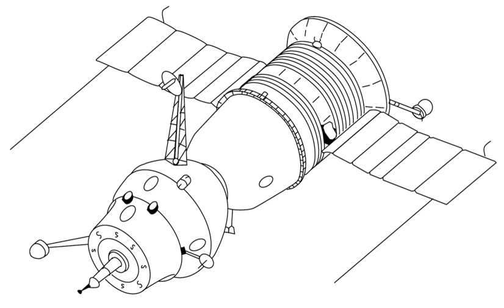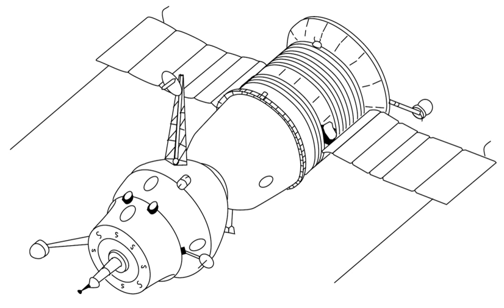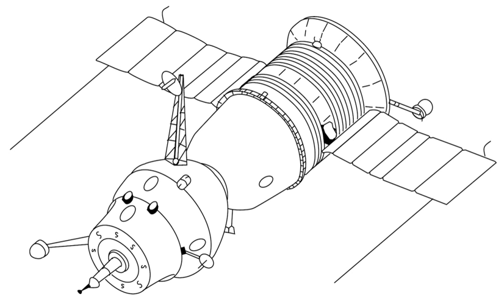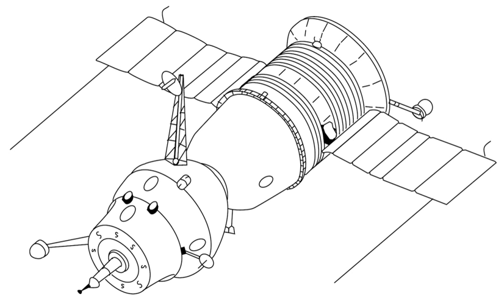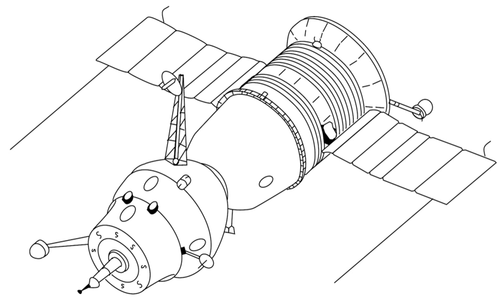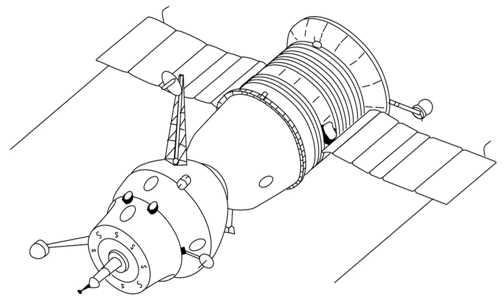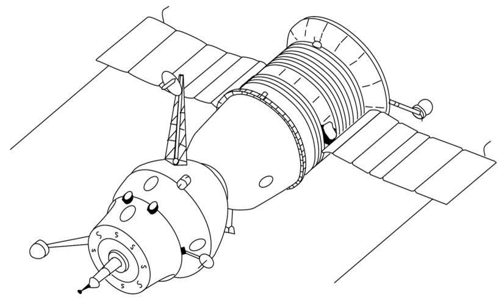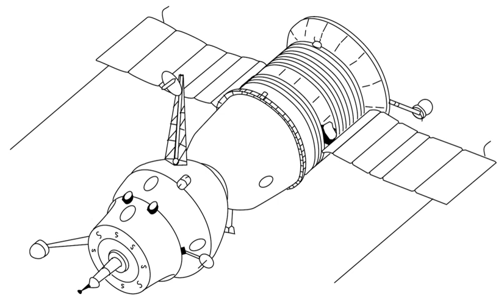Soyuz 7K-OK | Wikipedia audio article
00:03:37 1 Soyuz 7K-OKS
00:04:27 2 Unmanned and test missions
00:05:12 3 Manned missions
00:06:16 4 External links

- Socrates

SUMMARY
Soyuz 7K-OK was the first generation of Soyuz spacecraft in use from 1967 to 1971.
This first generation was used for the first ferry flights to the Salyut space station program; Soyuz spacecraft in their current generation are still in use to ferry crew to and from the ISS.
This generation is notable for the only fatalities of the Soyuz programme As of 2019, with Soyuz 1 in 1967 (sole crew-member killed by parachute failure) and Soyuz 11 in 1971 (crew killed by depressurization during reentry).
The first unmanned automated docking in the history of spaceflight, between Kosmos 186 and Kosmos 188 in 1967, was achieved with this generation of Soyuz spacecraft. The generation encompasses furthermore the first docking between two manned spacecraft (Soyuz 4 and Soyuz 5), the longest manned flight involving only one spacecraft (the 18-day flight of Soyuz 9 in 1970) and the first successful manning of the first space station in the history of space flight (Soyuz 11 and Salyut 1 in 1971).
The Soyuz 7K-OK vehicles carried a crew of up to three without spacesuits. The craft can be distinguished from those following by their bent solar panels and their use of the Igla automatic docking navigation system, which required special radar antennas.
The 7K-OK was primarily intended as a variant of the 7K-LOK (the lunar mission Soyuz) for Earth orbital testing. Mostly the same vehicle, it lacked the larger antenna needed to communicate at lunar distance. The early Soyuz models also sported an external toroidal fuel tank surrounding the engines and meant to store extra propellant for lunar flights, but it was left empty on Soyuz 1-9. After the spacecraft was converted to a space station ferry, the tank was removed.
Soyuz 7K-OK spacecraft had a "probe and drogue" docking mechanism to connect with other spacecraft in orbit, in order to gather engineering data as a preparation for the Soviet space station program. There were two variants of Soyuz 7K-OK: Soyuz 7K-OK(A) featuring an active "probe" docking port, and Soyuz 7K-OK(P) featuring a passive "drogue" docking target. The docking mechanisms of 7K-OK and 7K-LOK did not allow internal transfer (this feature was added on the 7K-OKS version), thus cosmonauts had to spacewalk between docked modules. This procedure was conducted successfully on the joint Soyuz 4 and Soyuz 5 missions, where Aleksei Yeliseyev and Yevgeny Khrunov transferred from their Soyuz 5 to the Soyuz 4 craft.
The first unmanned test of this version was Kosmos 133, launched on November 28, 1966.